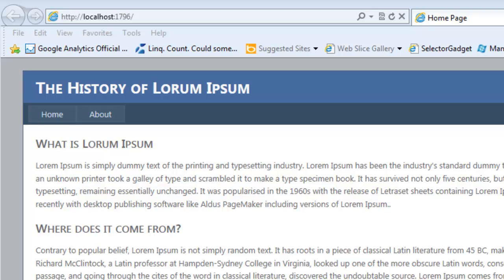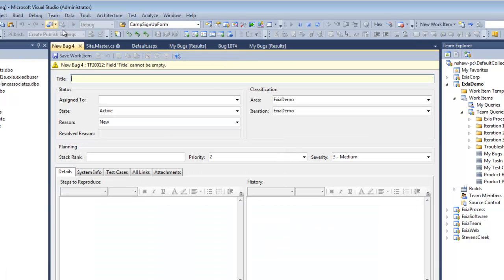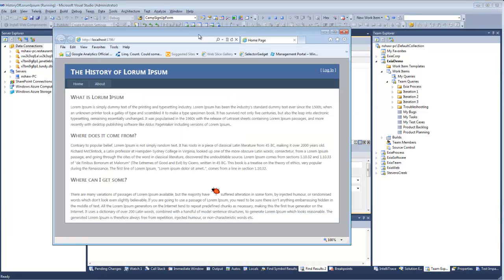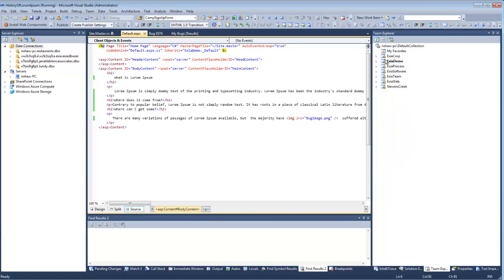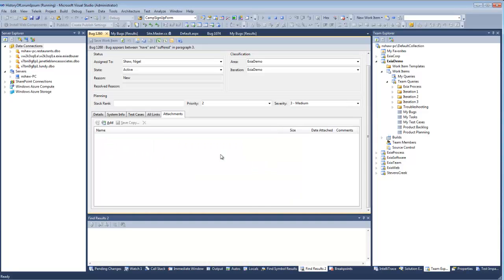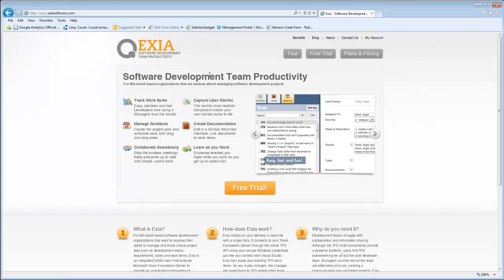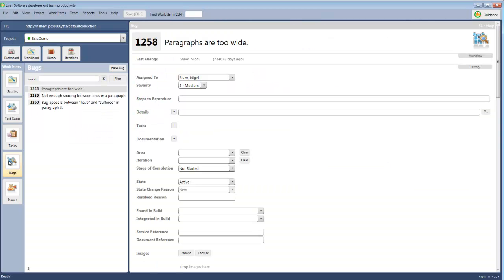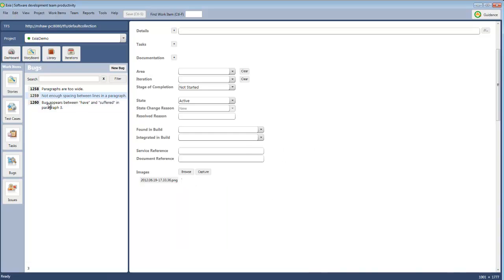Exia Demo 1 - Bug Tracking and Screen Capture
Simple demo of Exia showing how easy it is to capture a screen shot in a bug compared to using native Visual Studio and Team Foundation Server.